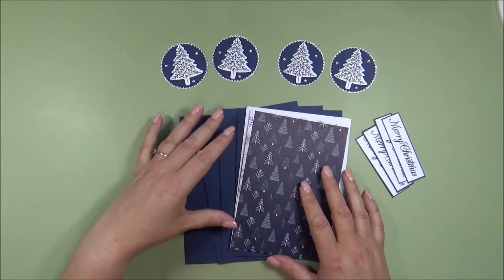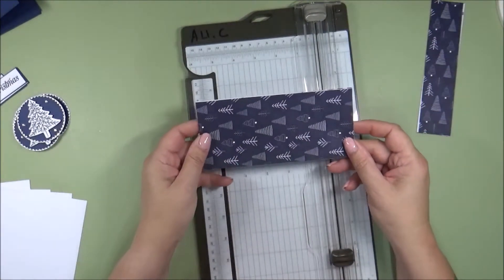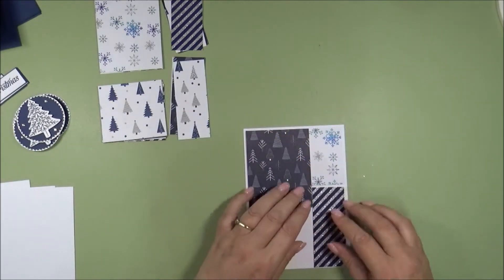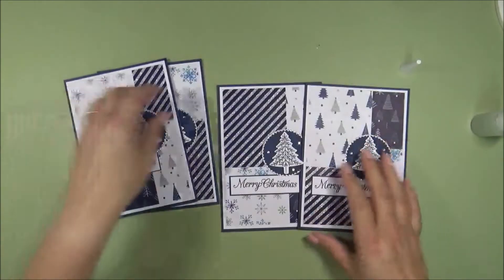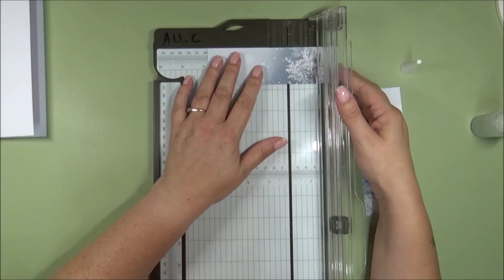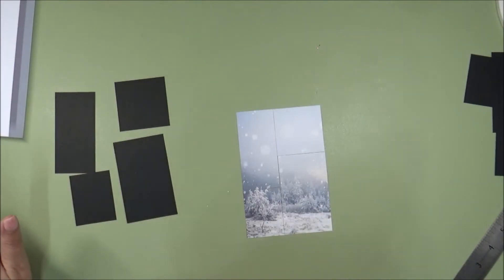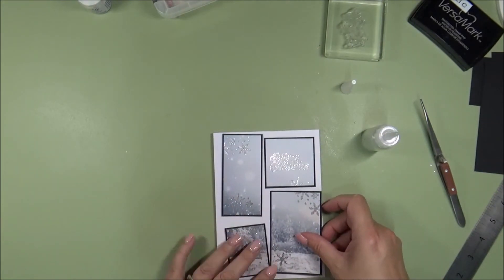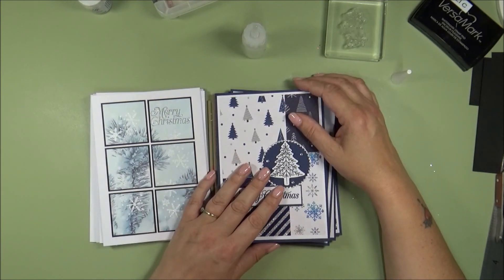Stack, Cut and Shuffle 5" x 7" Christmas Cards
Hi everyone,
I hope you like this tutorial.
Measurements for the card pieces are below.

Blue and Silver card
5" x 7" Blue Card base - 10" x 7" scored on the 10" side at 5"
White mat layer - 4 3/4" x 6 3/4"
Patterned paper - 4 1/2" x 6 1/2"
With the patterned paper in portrait, cut at 3".
Rotate the 3" piece anti/counter clockwise and cut at 3 3/4"
Rotate the other 1 1/2" strip clockwise and cut at 3 3/4"
The pieces can now be stuck to your card mat as per the instructions in the video.

Kraft colour card
5" x 7" Kraft Card base - 10" x 7" scored on the 10" side at 5"
Patterned paper - 4 3/4" x 6 3/4"
With the patterned paper in portrait, cut at 3 1/4"
Rotate the 3 1/4" piece anti/counter clockwise and cut at 3"
Rotate the other 1 1/2" strip clockwise and cut at 3"

Picture card - 1
5" x 7" White Card base - 10" x 7" scored on the 10" side at 5"
Patterned paper - 4" x 6"
With the patterned paper in portrait, cut at 1 3/4"
Rotate the 1 3/4" piece anti/counter clockwise and cut at 3 3/4"
Rotate the other 2 1/4" strip clockwise and cut at 3 3/4"
Black mat layers - 1 qty 1 7/8" x 3 7/8", 1 qty 2 3/8" x 2 3/8", 1 qty 1 7/8" x 2 3/8", 1 qty 2 3/8" x 3 7/8"

Picture card - 2
5" x 7" White Card base - 10" x 7" scored on the 10" side at 5"
Patterned paper - 3 3/4" x 5 5/8"
With the patterned paper in portrait, cut at 1 7/8" you should have to equal strips.
Rotate one of the strips and cut at 1 7/8" and cut at 1 7/8" again.
Do the same with the other strip. You should have six equal sized pieces.
Cut 6 black mats each measuring 2" x 2"

I hope you enjoy making these cards.

Happy crafting!
Alison xx